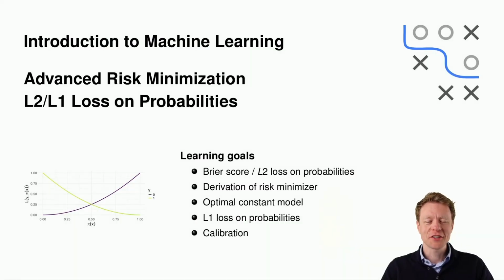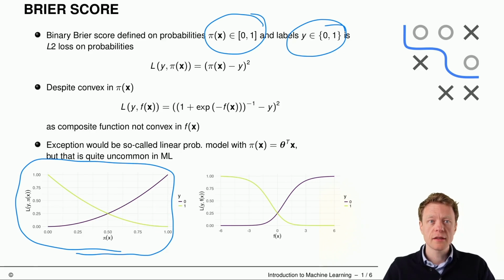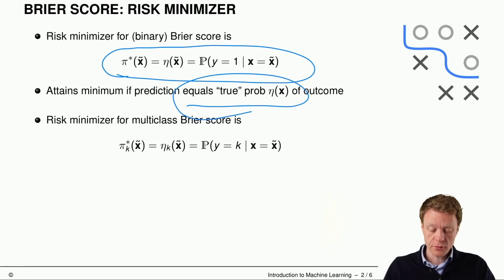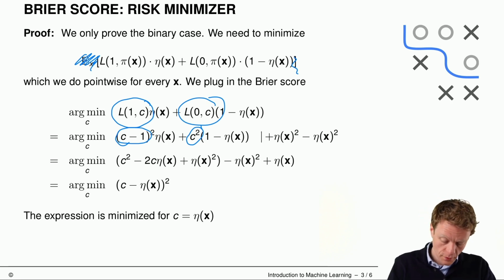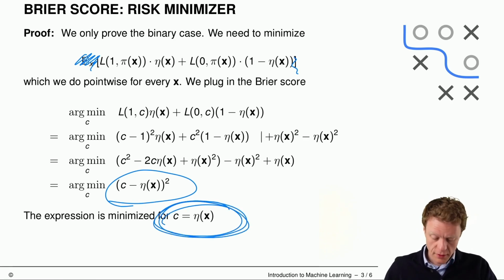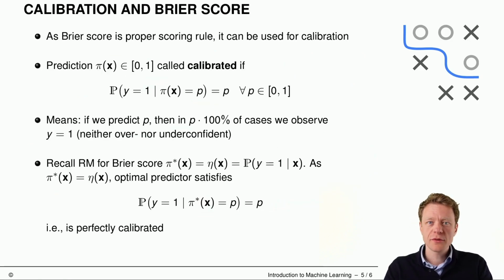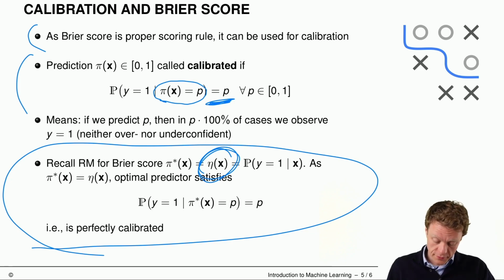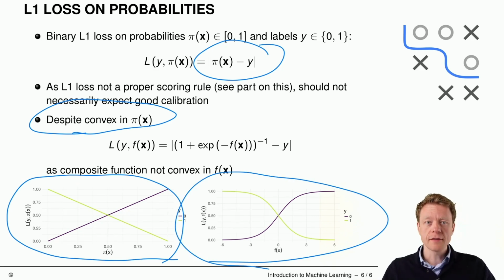SL - 11 Advanced Risk Minimization - 11 L2/L1-Loss on Probabilities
📌 Topic: Brier Score, L1 Loss on Probabilities, Calibration.